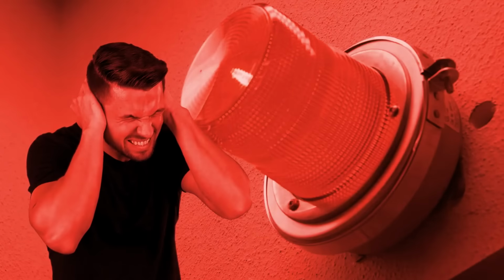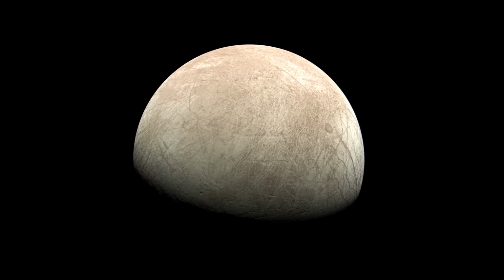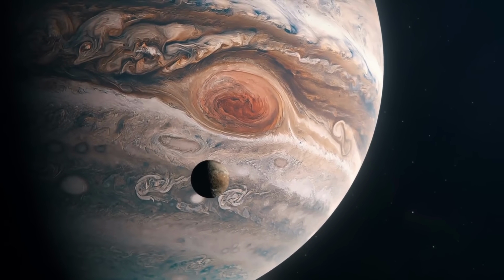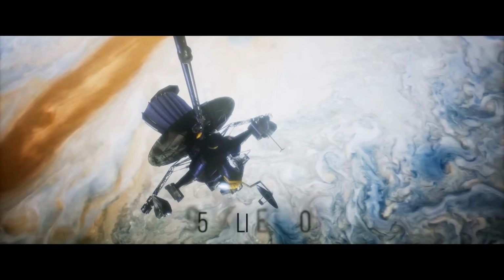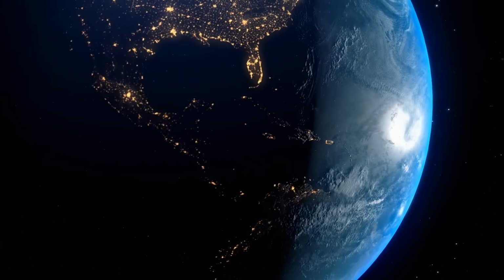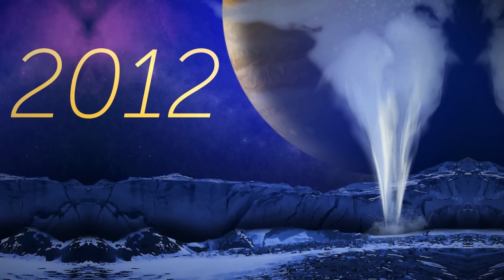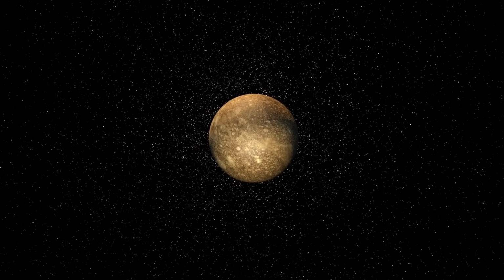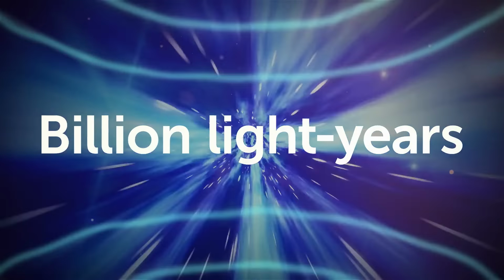Life on Jupiter? The Planet is Getting Weirder!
In this video, we dive into the latest discoveries about Jupiter, the largest planet in our solar system. From its Great Red Spot to its magnetic field, Jupiter is getting weirder and more fascinating. Join us as we explore these changes and what they mean for our understanding of this giant planet.